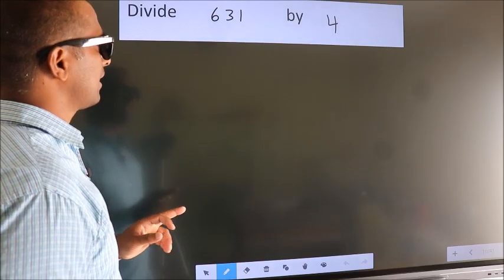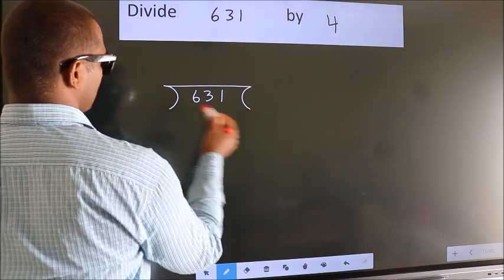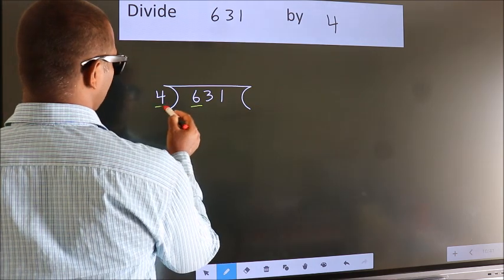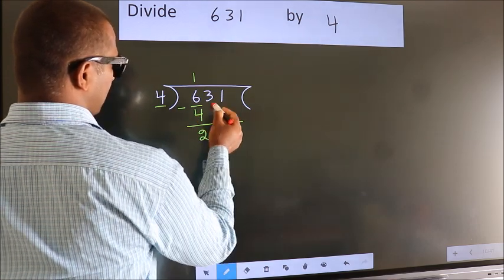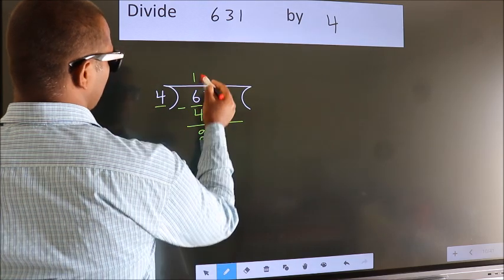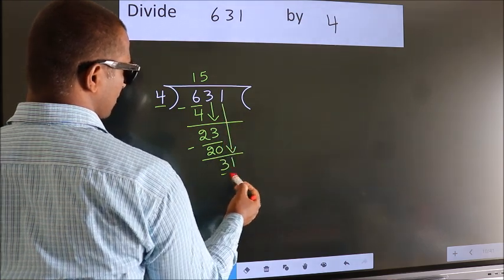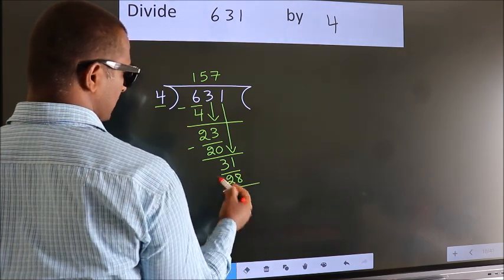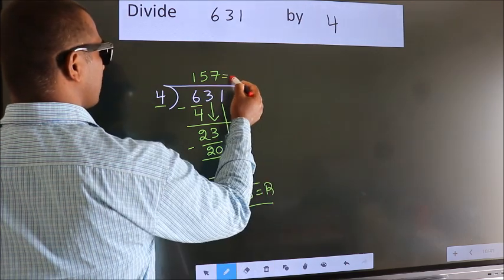Divide 631 by 4